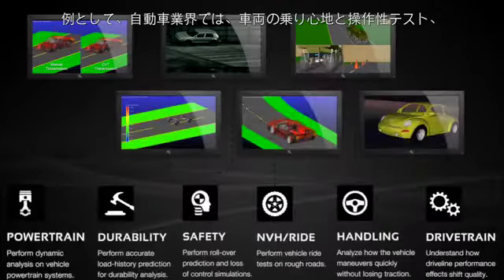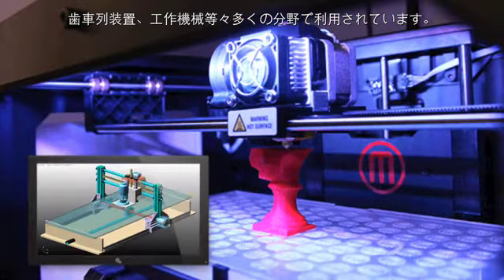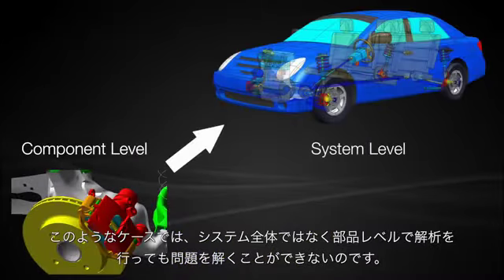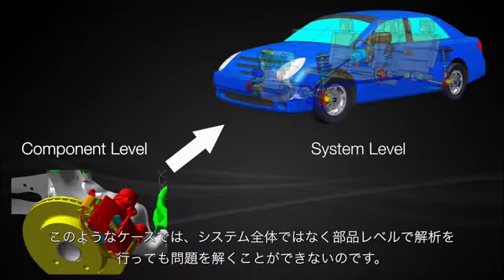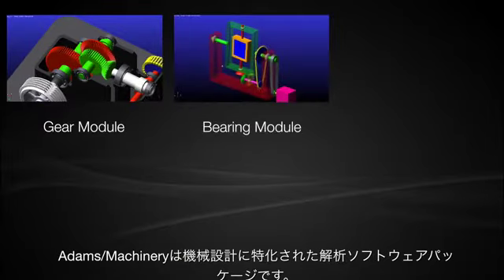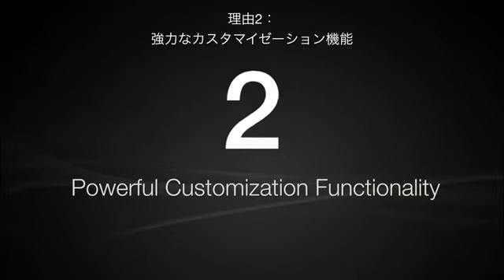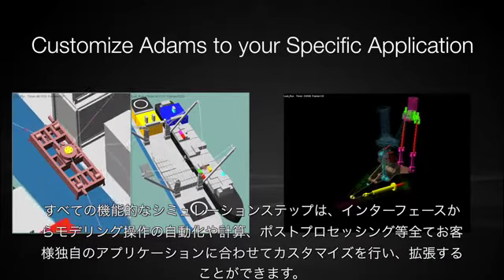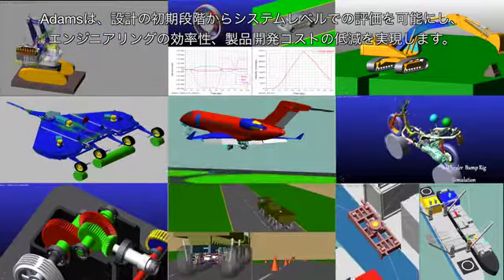Adamsを使う理由トップ10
エムエスシーソフトウェア（株）マーケティング部